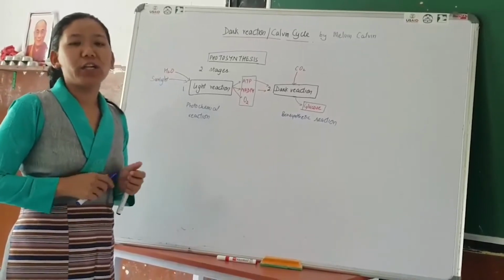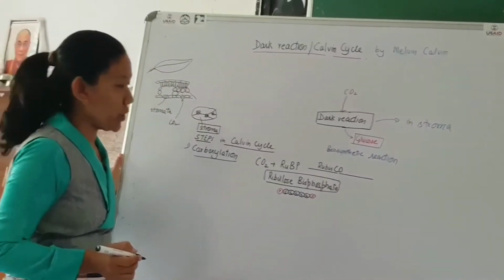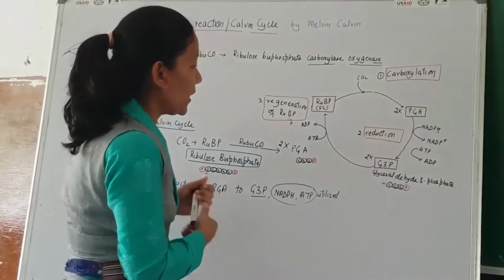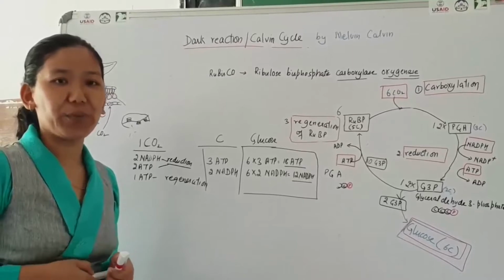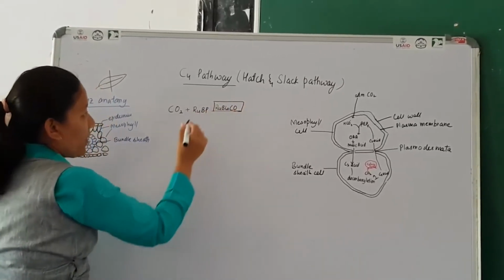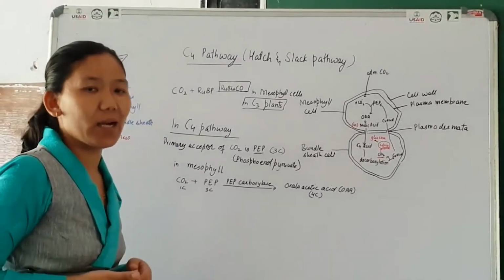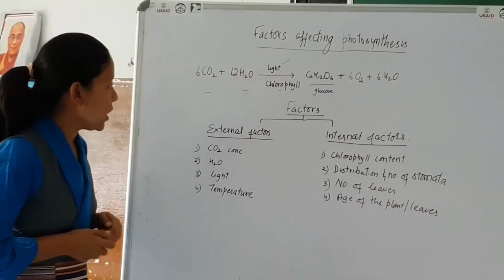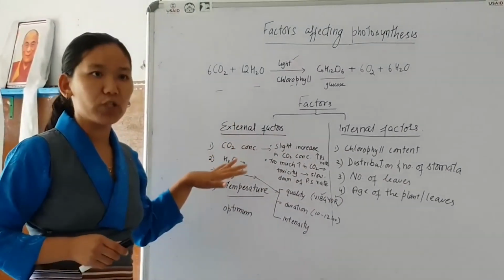Class 11 Biology Chapter 12 Photosynthesis In Higher Plants Part 2